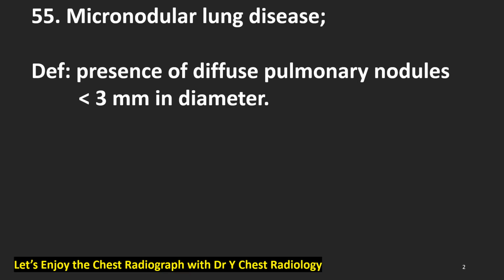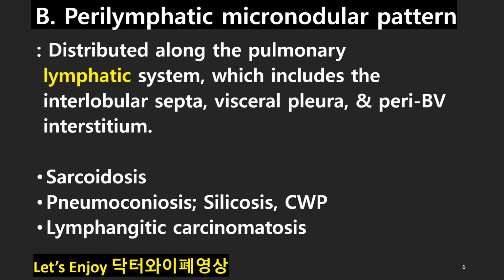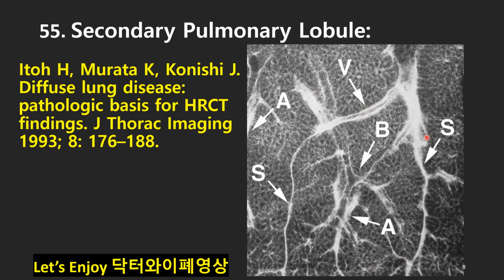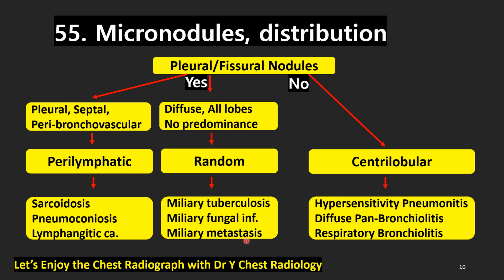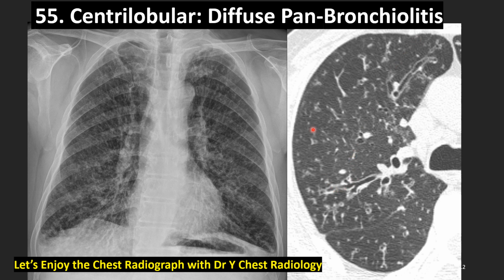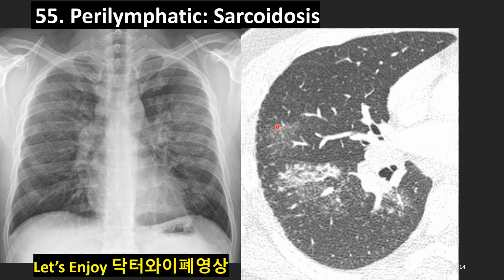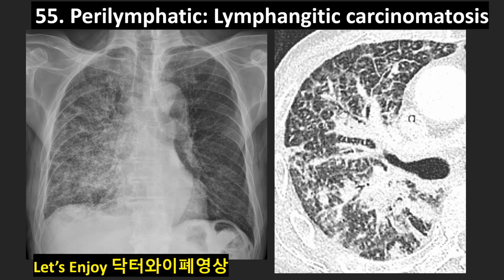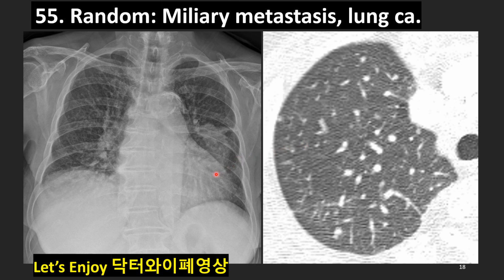55#micronodule pattern lung CT#how to read chest x ray CT scan interpretation#DrYchestradiology#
55#micronodular pattern lung disease CT#centrilobular#perilymphatic#distribution#DrYchestradiology#肺がん 胸部X線写真,,レントゲン, lung, @dr.y.5081#Dr.Y.chestxray Chest radiograph DR Y